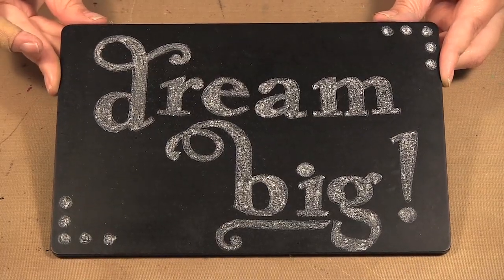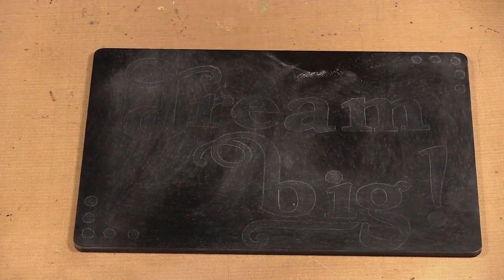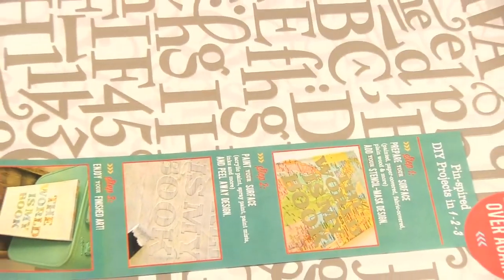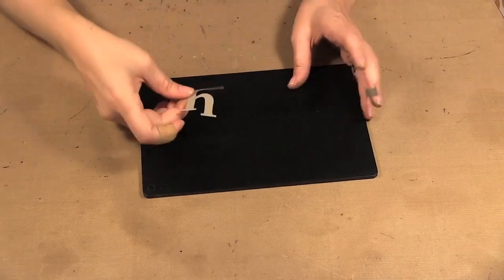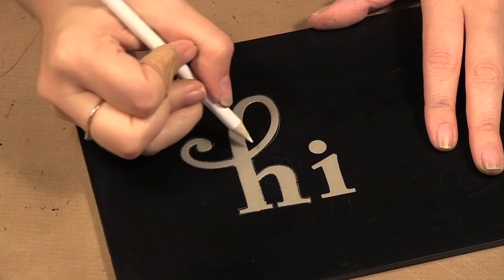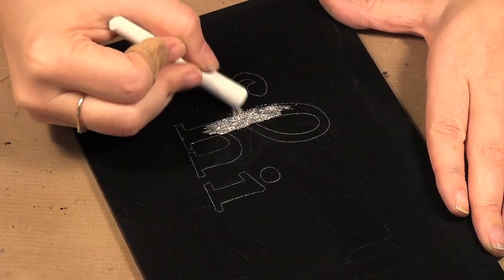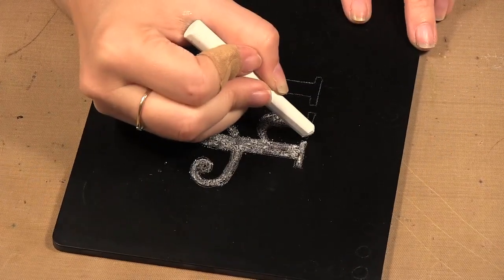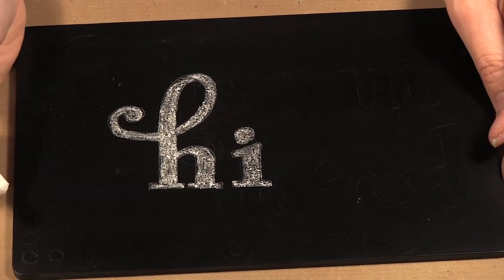Ep. 989 - Hazel & Ruby Chalk Art Kit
Christine shows the Hazel & Ruby Chalk Art Kit.